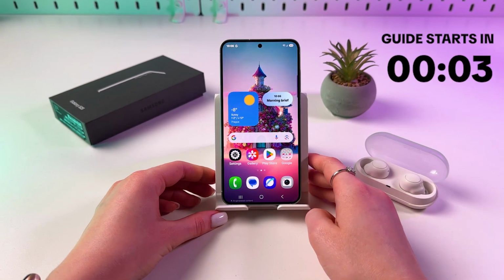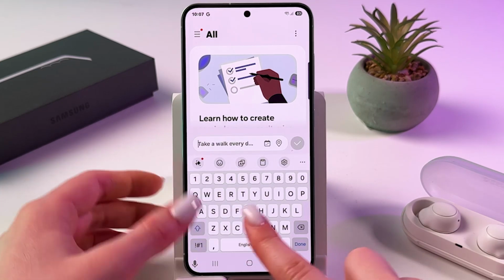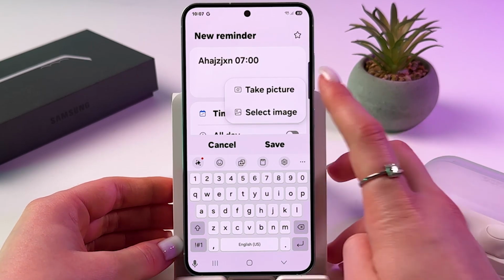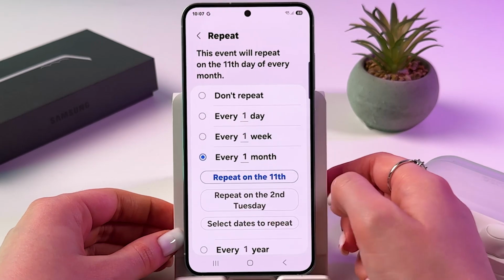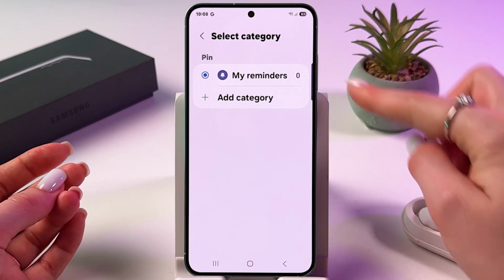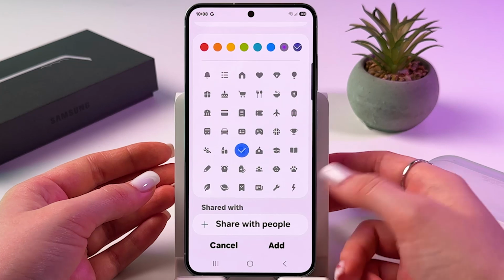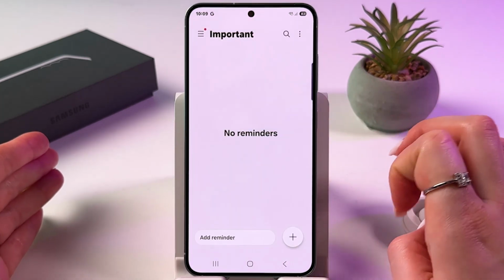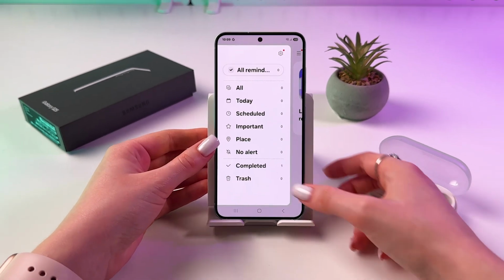Samsung Galaxy S25 Tutorial - How to Set Up Reminders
Discover the simplicity of organizing your life with the new Samsung S25 in today's tutorial! I'll guide you through each step of setting up reminders efficiently, from adding photos to your reminders to customizing repeat cycles. Whether you’re looking to manage your time better or just want to keep on top of your tasks without missing a beat, this video is your ultimate guide. Dive in to enhance your productivity using the Samsung S25's powerful reminder app – you’ll wonder how you ever managed without it!

This video also covers the following topics:
Setting Up Your Reminders on the Samsung Galaxy S25
Samsung S25 Guide: Managing Time with Reminders
How to Create Effective Reminders on Your Samsung Galaxy S25